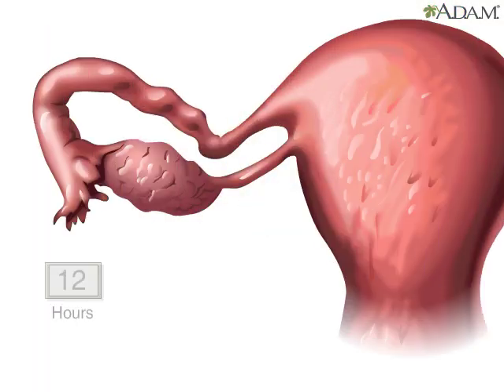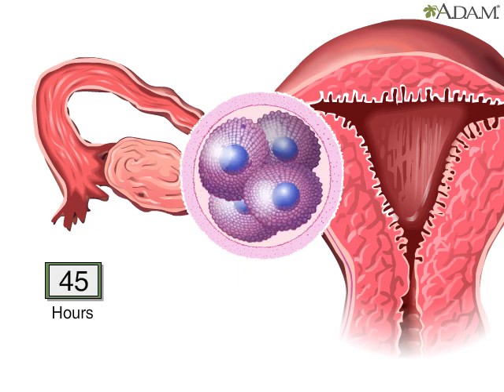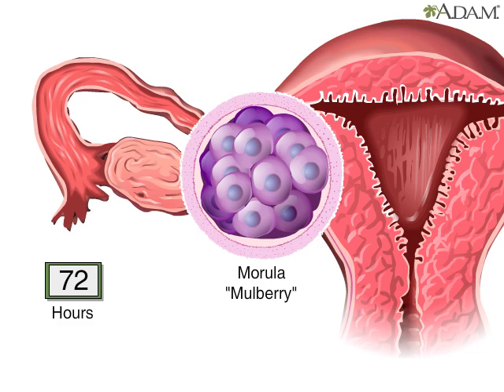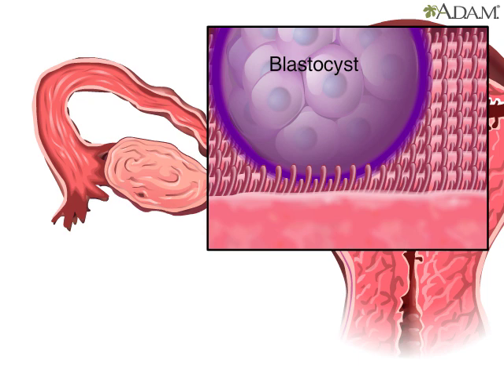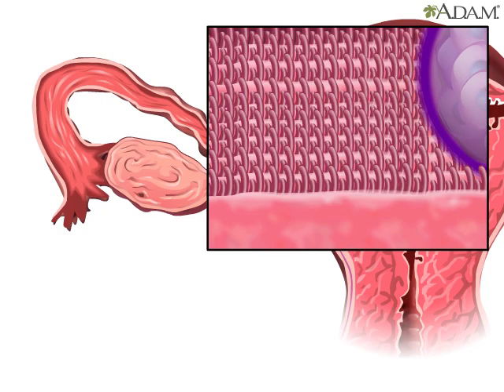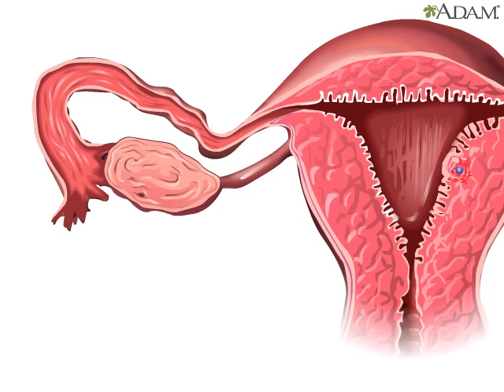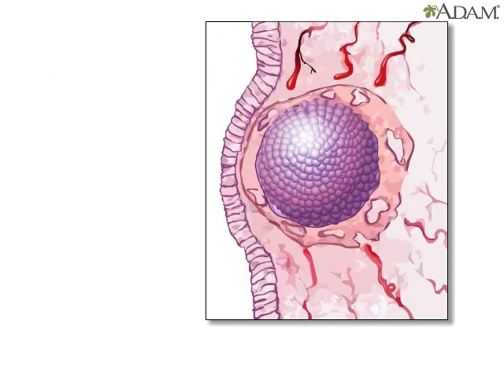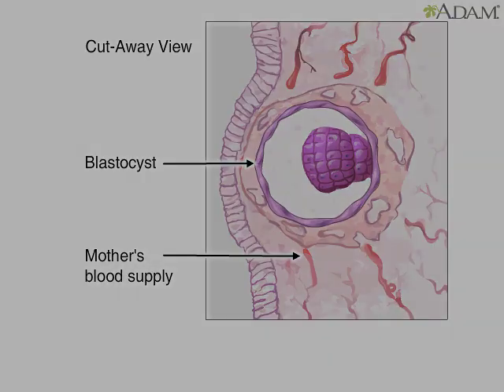Cell division || Health Video | MedlinePlus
For the first 12 hours after conception, the fertilized egg remains a single cell. After 30 hours or so, it divides from one cell into two. Some 15 hours later, the two cells divide to become four. And at the end of 3 days, the fertilized egg cell has become a berry-like structure made up of 16 cells. This structure is called a morula, which is Latin for mulberry.

During the first 8 or 9 days after conception, the cells that will eventually form the embryo continue to divide. At the same time, the hollow structure in which they have arranged themselves, called a blastocyst, is slowly carried toward the uterus by tiny hair-like structures in the fallopian tube, called cilia.

The blastocyst, though only the size of a pinhead, is actually composed of hundreds of cells. During the critically important process of implantation, the blastocyst must attach itself to the lining of the uterus or the pregnancy will not survive.

If we take a closer look at the uterus, you can see that the blastocyst actually buries itself in the lining of the uterus, where it will be able to get nourishment from the mother’s blood supply.

Updated by: John D. Jacobson, MD, Professor of Obstetrics and Gynecology, Loma Linda University School of Medicine, Loma Linda Center for Fertility, Loma Linda, CA. Also reviewed by David Zieve, MD, MHA, Medical Director, Brenda Conaway, Editorial Director, and the A.D.A.M. Editorial team.